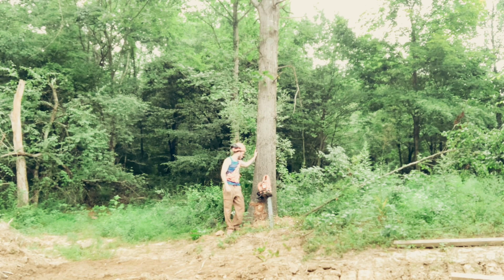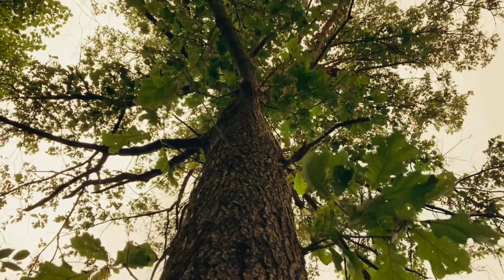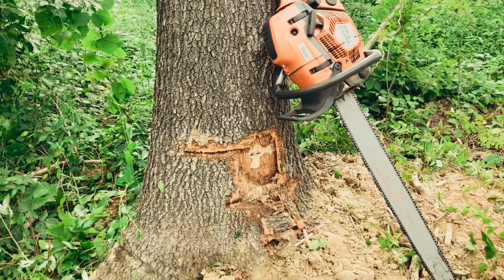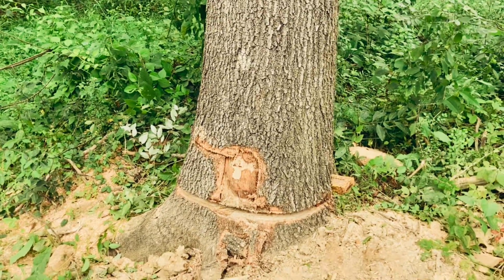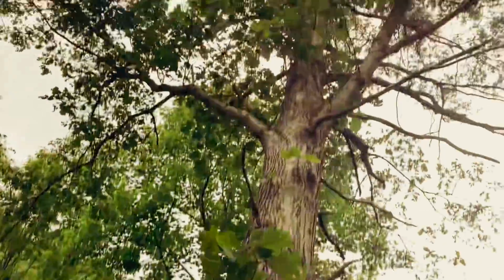Cutting down a tree leaning towards MY HOUSE!!!!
In todays video, I’ll be cutting down this tree that’s leaning towards my house. I’ll have to put wedges in behind my cut, and pound the wedges in until the tree falls over.